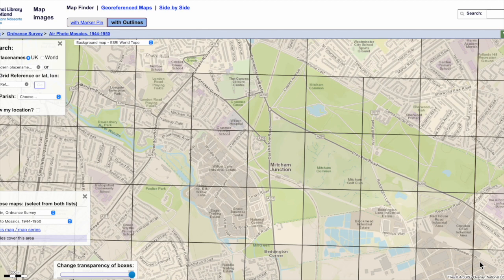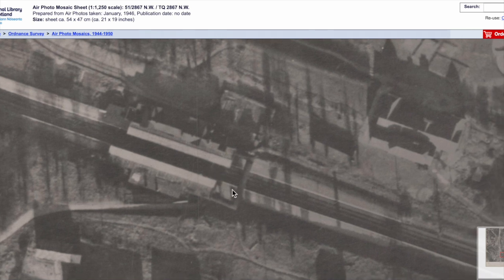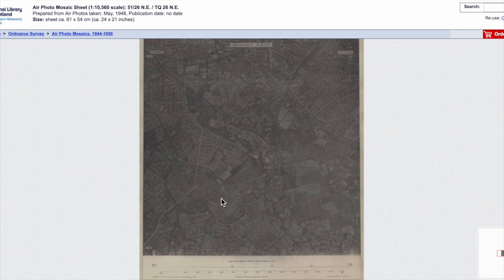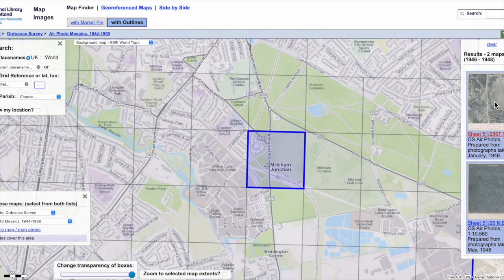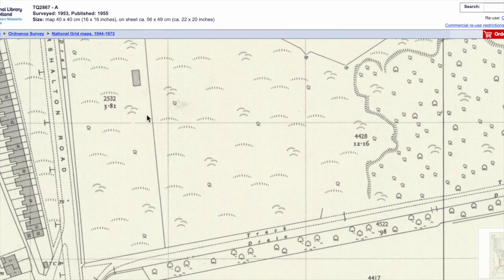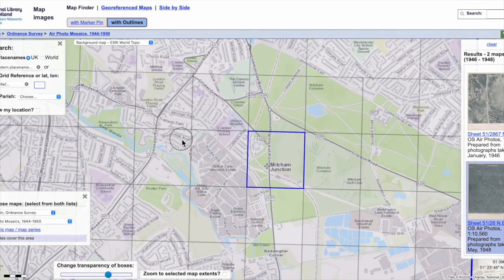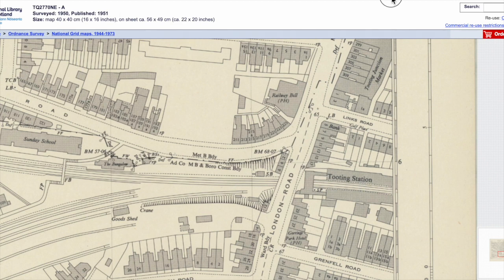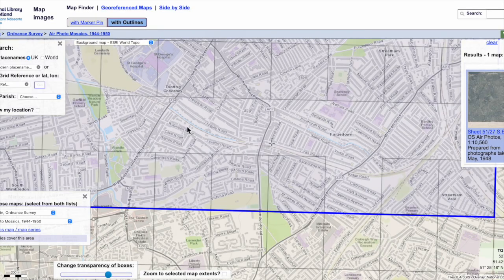Ordnance Survey Air Photos of Mitcham Train Stations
A review of the Ordnance Survey Air Photos, from January 1946, of the train stations around Mitcham.

Maps reproduced by permission of the National Library of Scotland, resue CC-BY.